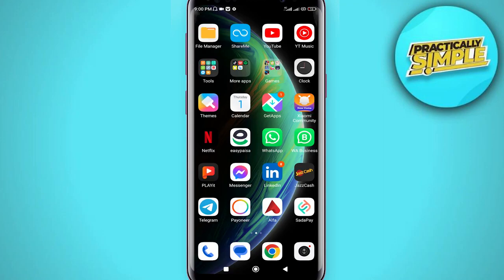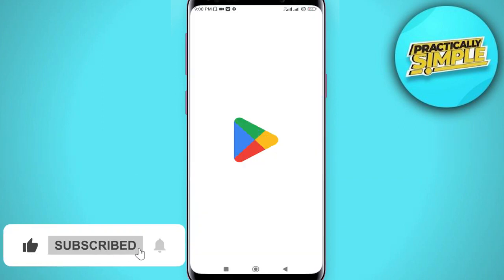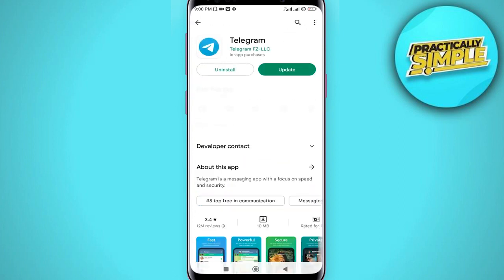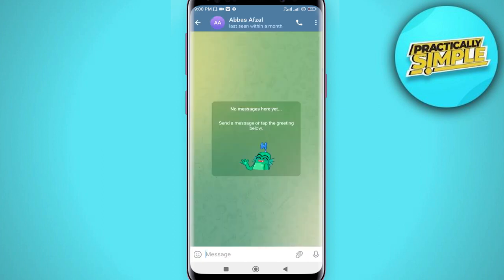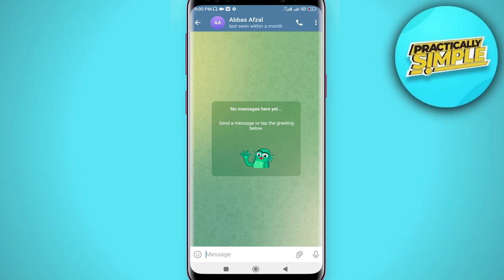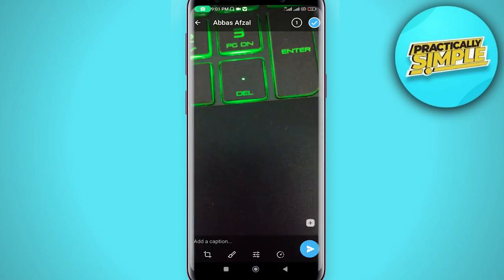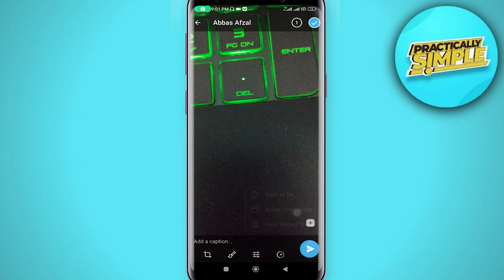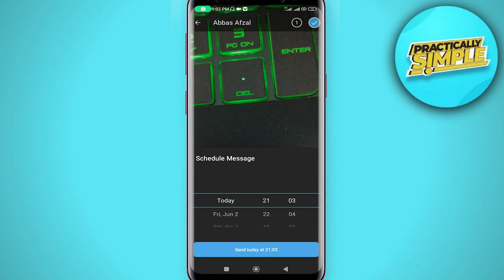How to Send Self Destructing Photo in Telegram - Send Disappearing Photos on Telegram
If you want to Find How to Send Self Destructing Photo in Telegram but don't know how to do it, then this tutorial is for you!

In this tutorial, I'm going to show you How to Send Self Destructing Photo in Telegram.